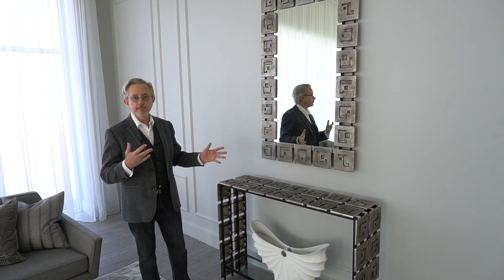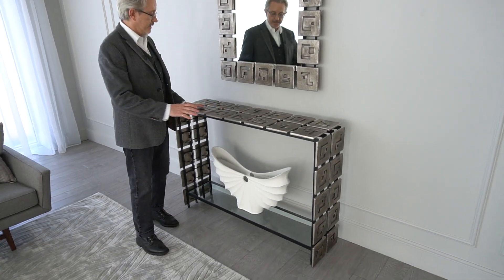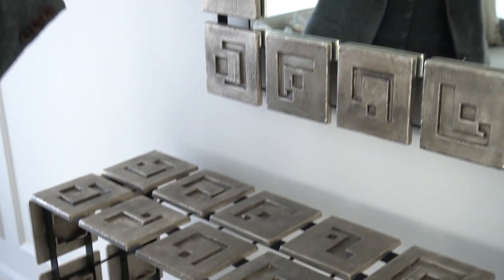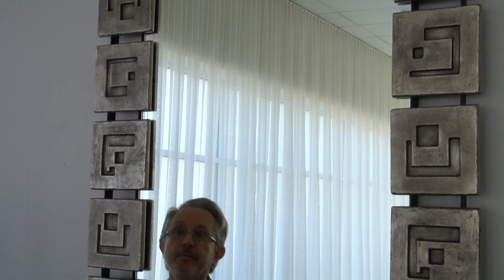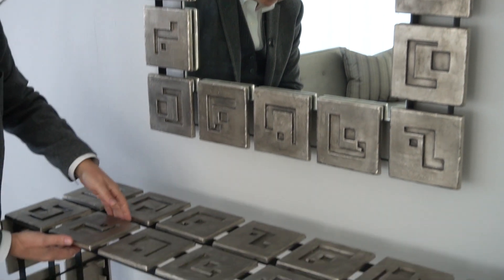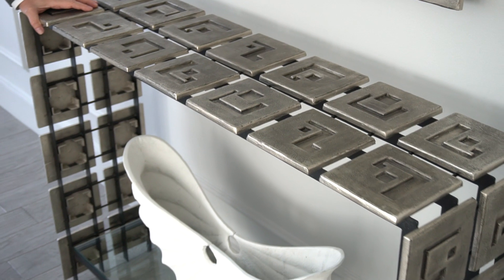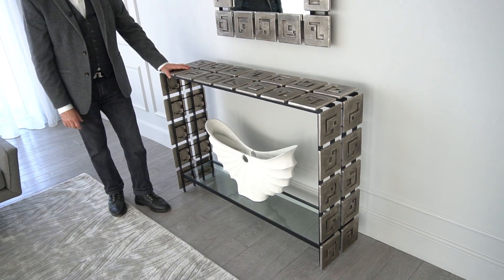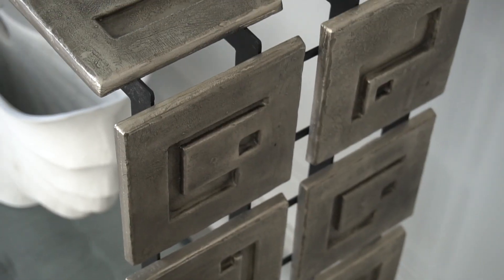Symbols Console - Studio|A Home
The patterns on these hand crafted silver tiles reference the universal language of rock art or petroglyphs. In New Mexico, throughout the Southwest and across the world, Native Americans, Spanish explorers and early humans carved symbols on rock. In those places where the climate is dry many of these symbols remain today. There are many hypotheses explaining the meaning of these symbols: they could be maps, spiritual communications, or simply a great story shared. All agree that these images provide a valuable record of cultural expression and in many cases hold profound spiritual significance for contemporary Native Americans and for the descendants of the world's early explorers.